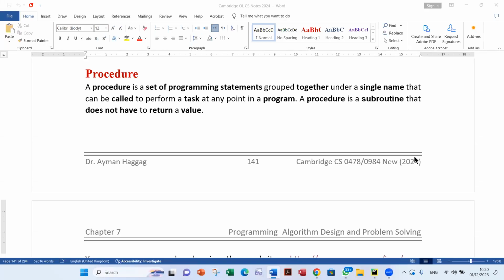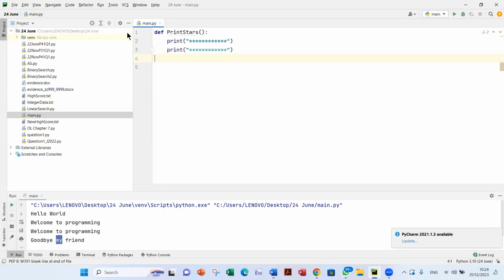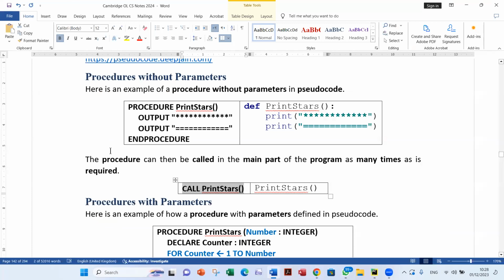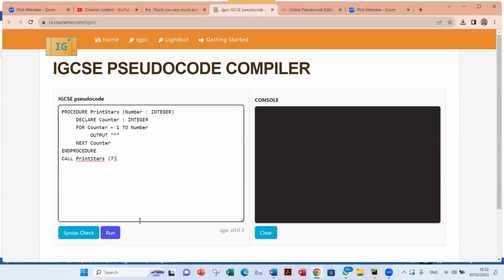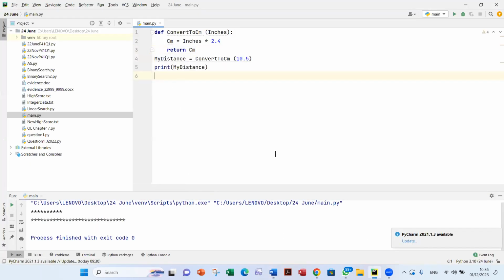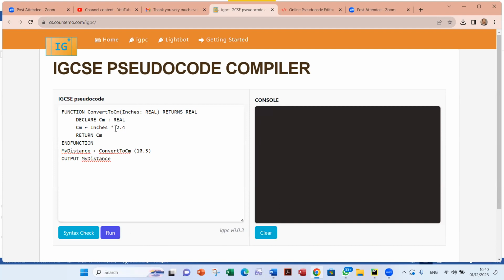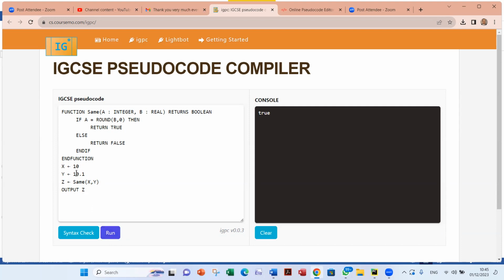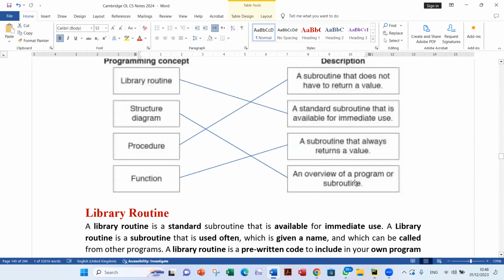Cambridge Computer Science in English Chapter 7 Algorithm Design and Problem Solving 2 Procedures a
Cambridge Computer Science in English Chapter 7 Algorithm Design and Problem Solving 2 Procedures and Functions